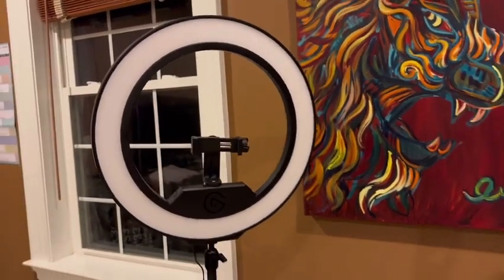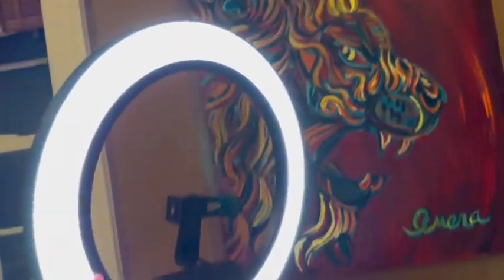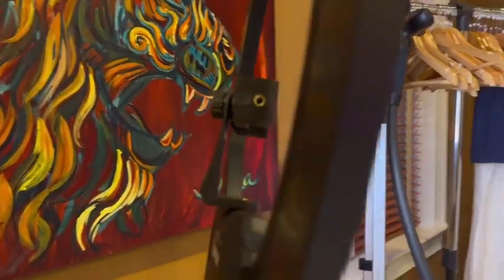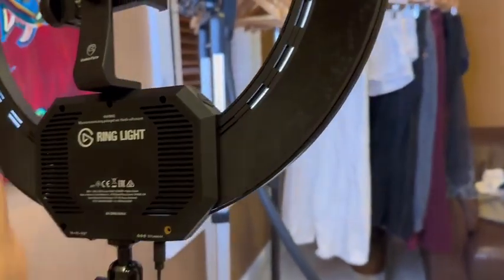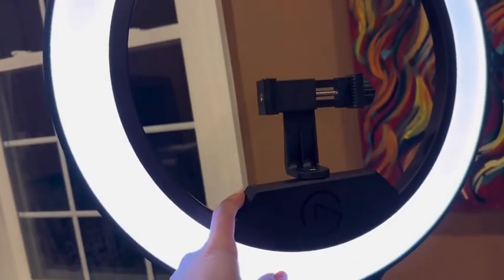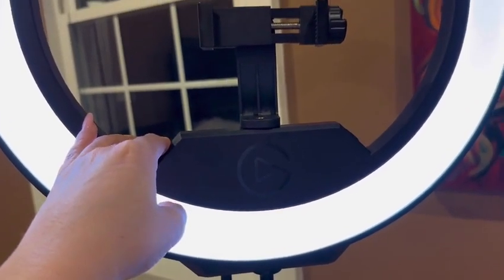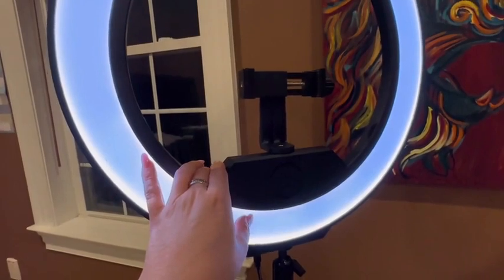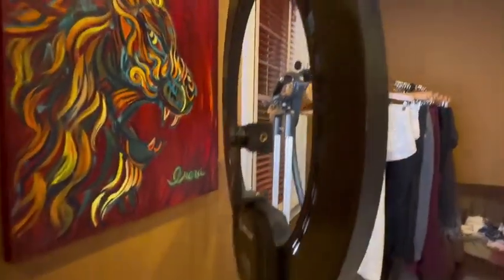Elgato Ring Light Review available on Amazon buy here or link in bio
Find out more about this page and me on this video